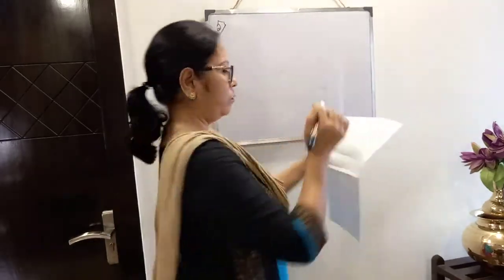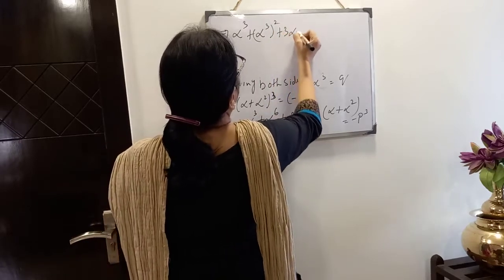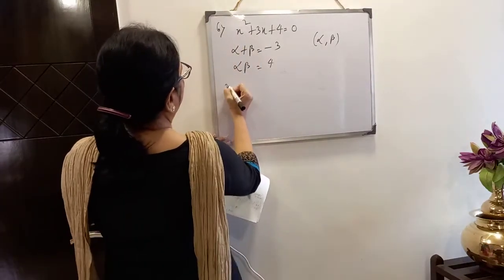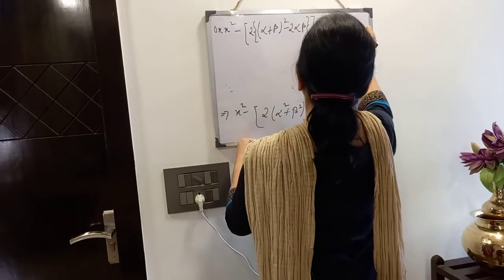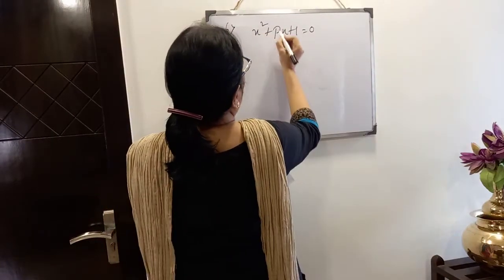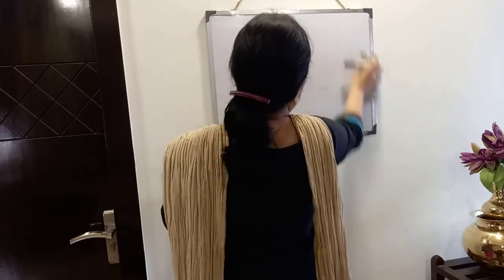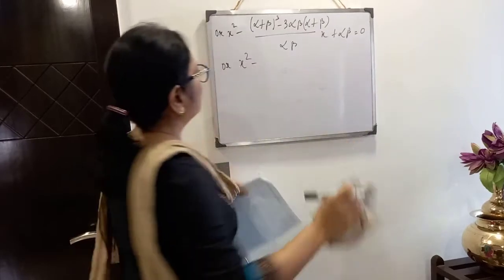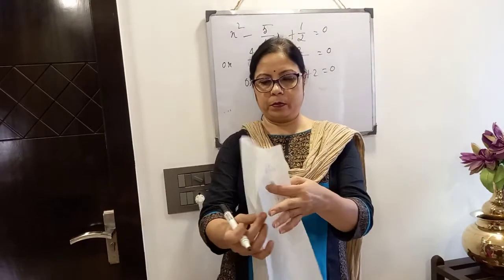Class 10 Maths (Qadratic equations)Part 5